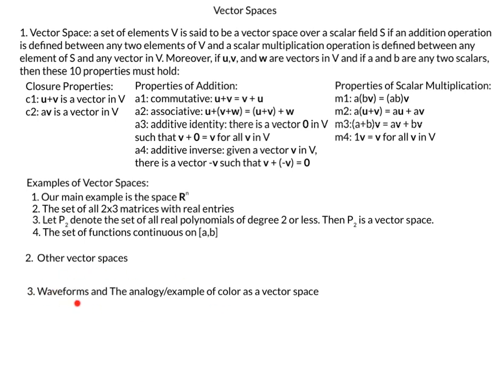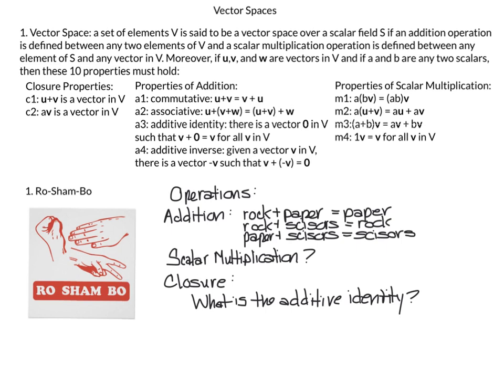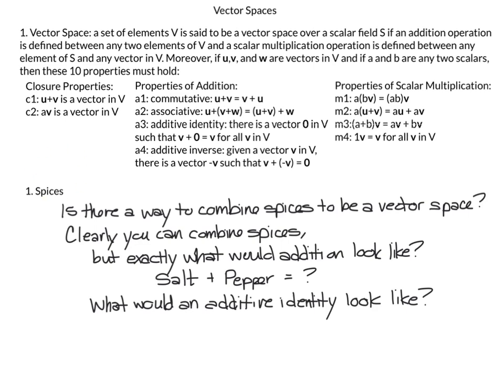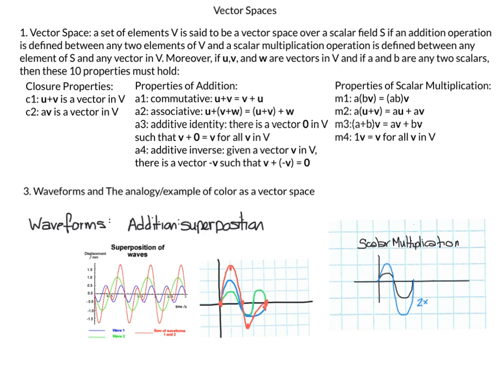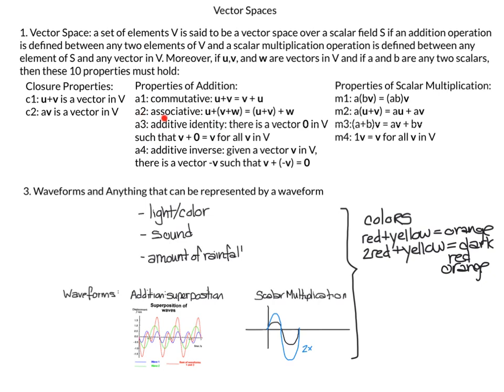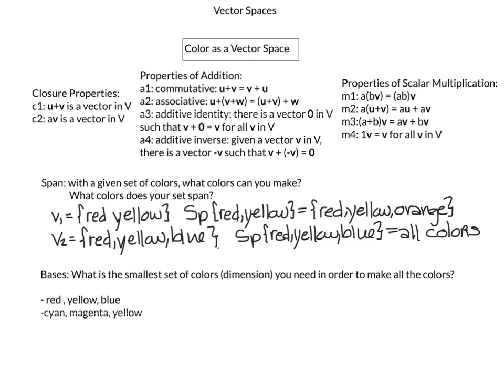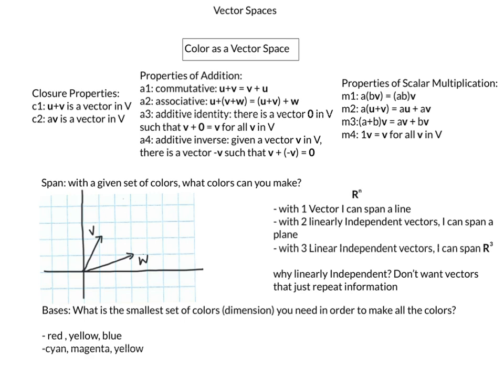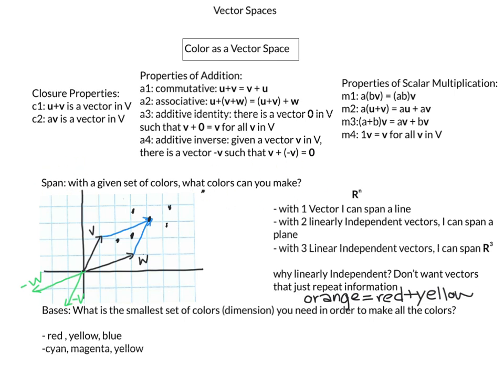Linear Algebra Chapter 2 : Intuition for Vector Spaces, Supplemental/highly recommended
Some thoughts and examples to help develop intuition and understanding of Vector Spaces